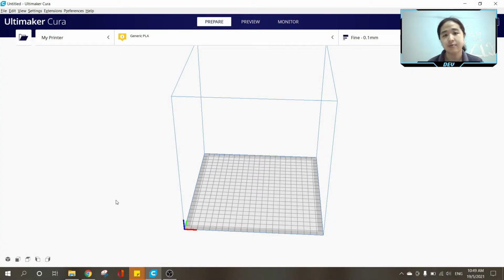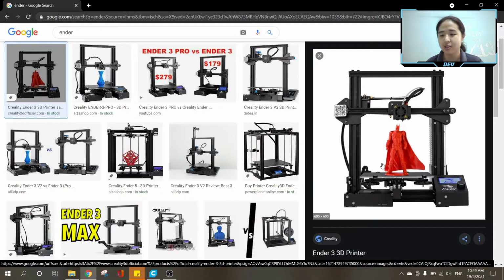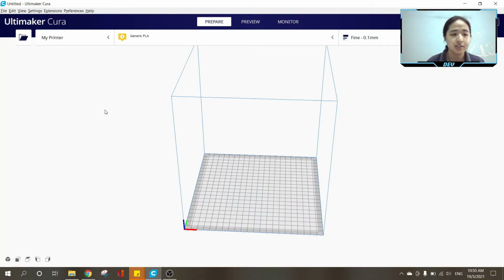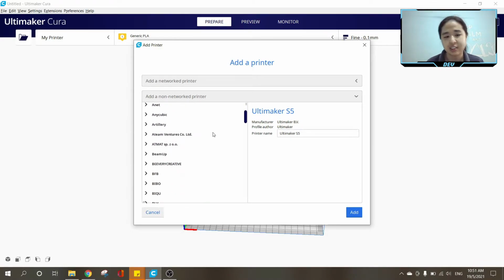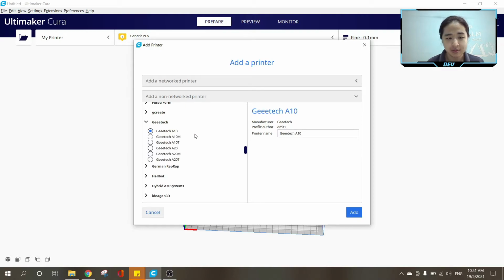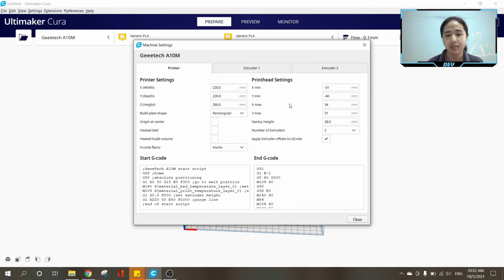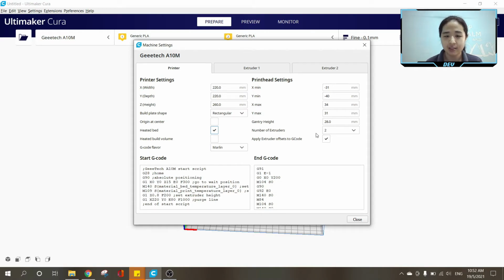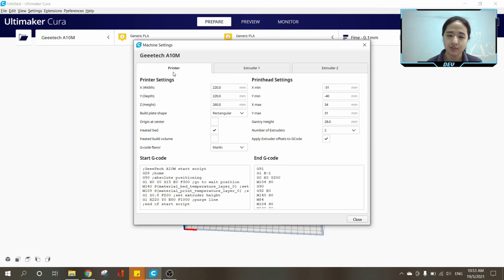Setting up Cura // Method 2: Select Your Printer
There are 2 different methods to set up the Cura slicer. In this video, we will be looking at method 2, which is selecting the printer model that is preset in Cura.